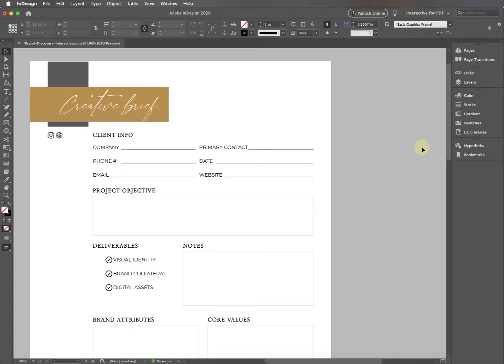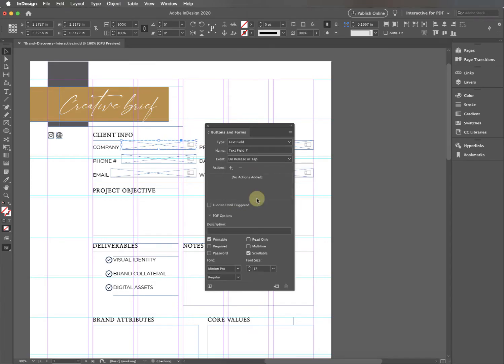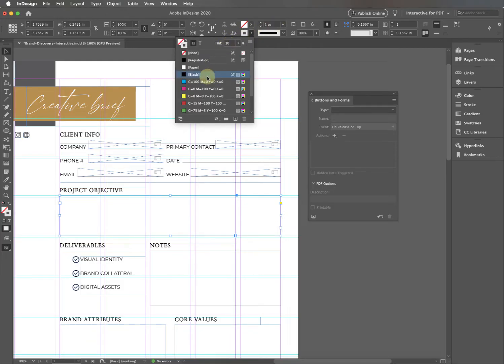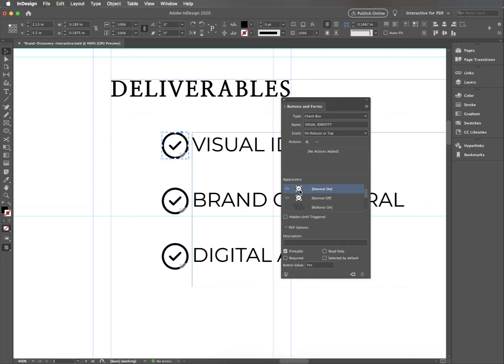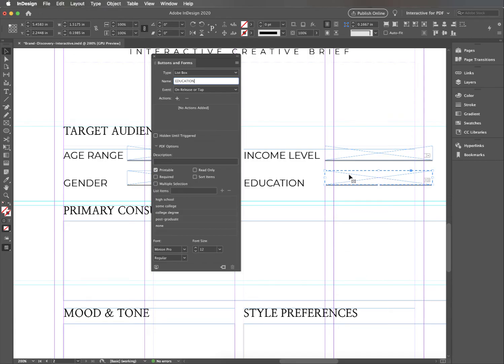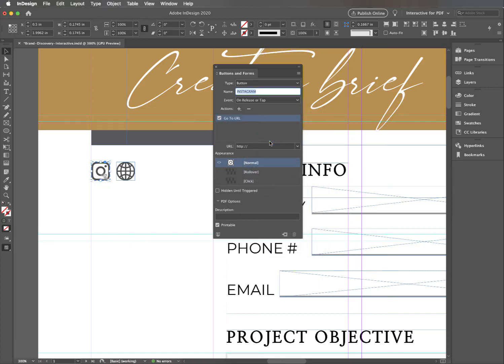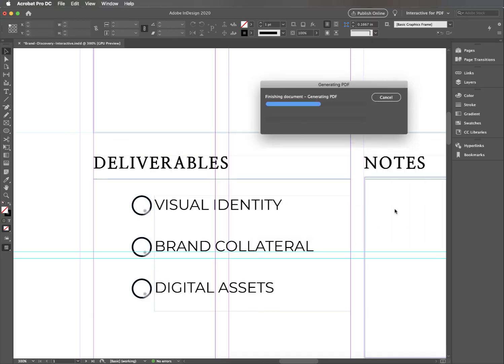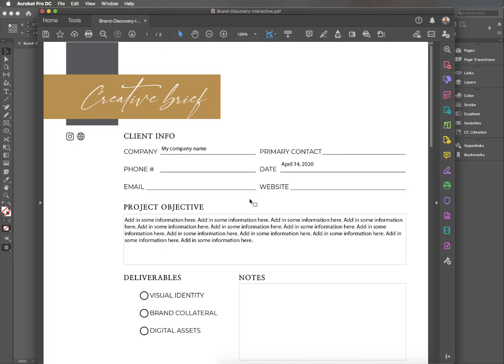How to create an Adobe InDesign Interactive PDF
This tutorial takes you through how to create a custom interactive PDF through Adobe InDesign and Adobe Acrobat, with custom form fields for text, buttons, checkboxes, dropdown lists, signature field, and more. Get your FREE Brand Discovery Question guide today, with over 45 questions to help you dig deeper into your clients brand discovery.